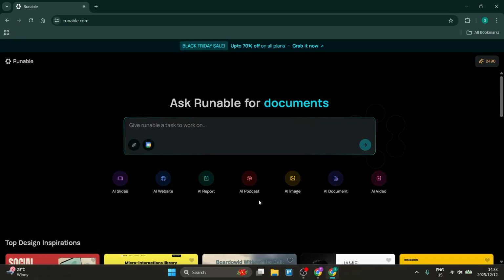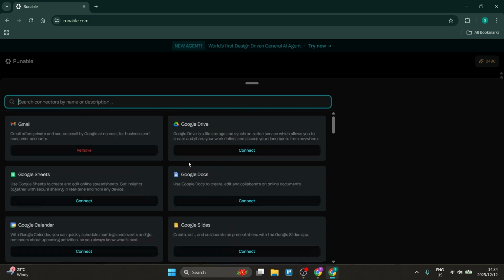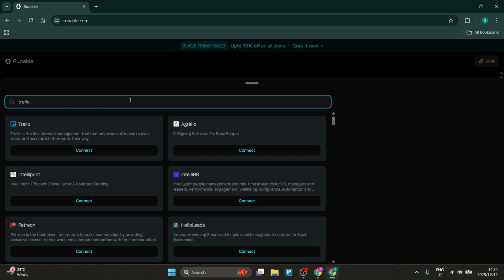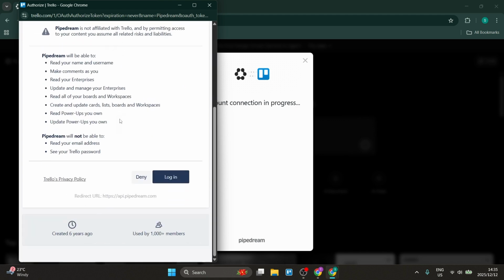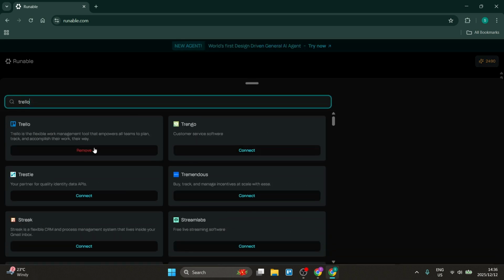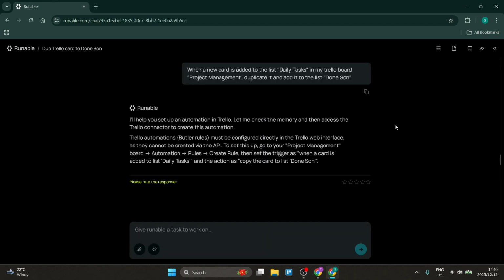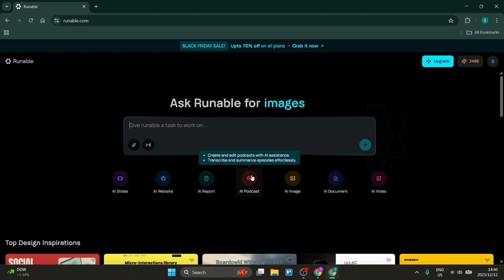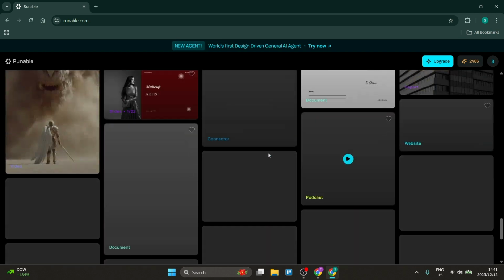How to Use Runable AI | AI Automation Tool 2026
In this video, "How to Use Runable AI | AI Automation Tool", I’ll break down Runable AI’s powerful automation features with hands-on tutorials to streamline your workflows. Whether you’re a developer, business owner, or automation newbie, these Runable strategies will help you build no-code bots, integrate apps, and save hours daily.

Runable AI turns complex automations into simple drag-and-drop magic — but setup unlocks its true power. Automate everything from emails to data processing.

What you’ll learn in this video:
✅ Quick signup and dashboard tour for beginners
✅ Building your first AI workflow with triggers and actions
✅ Integrating with 100+ apps like Google, Slack, and Zapier
✅ Advanced agents for decision-making and error handling
✅ Monitoring, scaling, and cost-saving optimizations

🔧 Developers automating repetitive tasks
💼 Business owners scaling operations
🚀 No-code enthusiasts building bots
📊 Teams needing workflow integrations